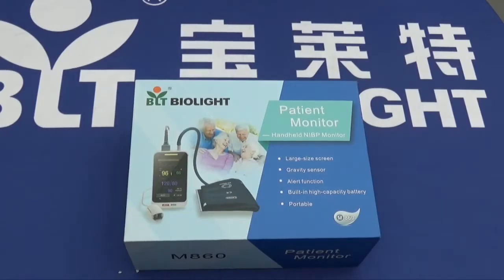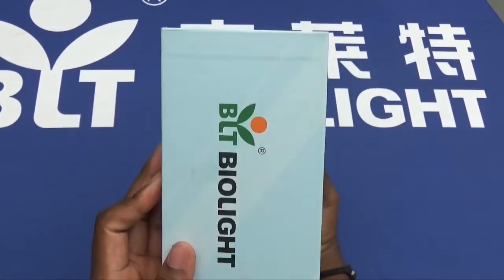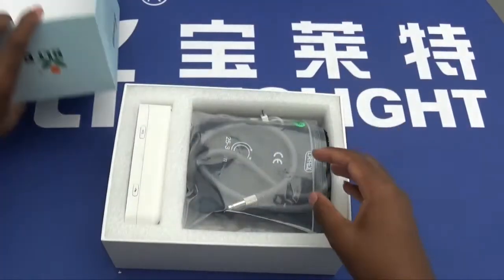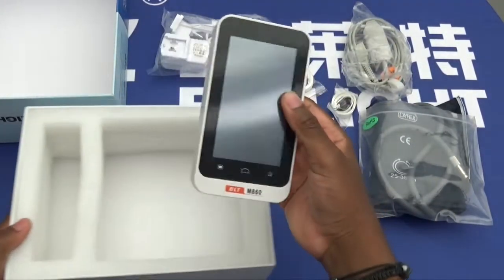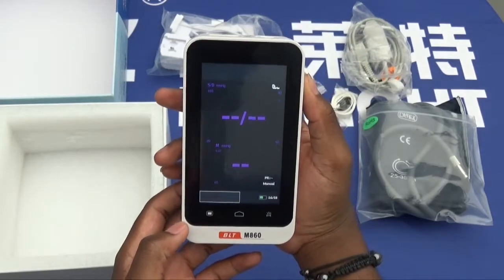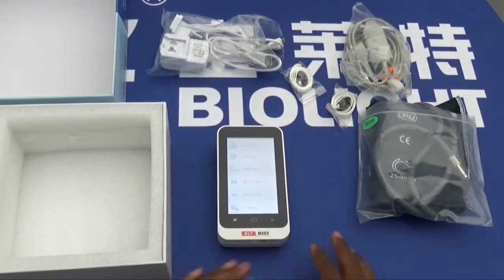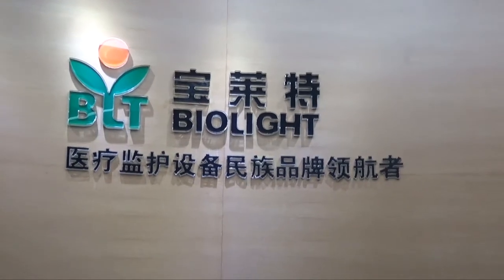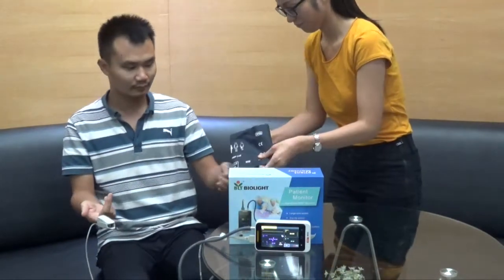M860 Handheld NIBP Monitor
Introducing our M860 NIBP patient monitor. In this video, we unbox the device and showcase how to use the M860 series and the associated accessories (optional SPO2).

We also have a demonstration included showcasing how to properly use the product and how to interpret the results.

Post: NO.2 Innovation First Road, Technical Innovation Coast, Hi-tech Zone, Zhuhai, P.R.China